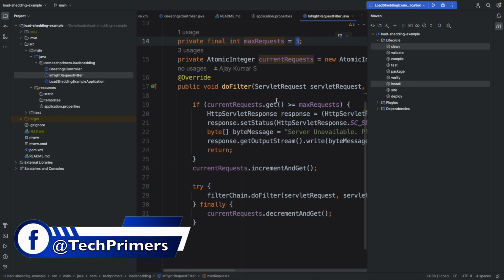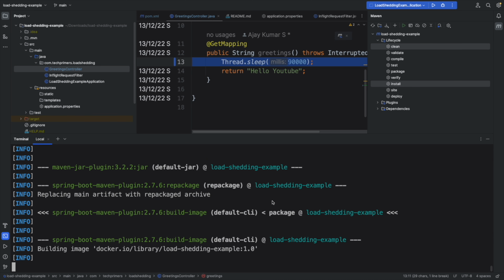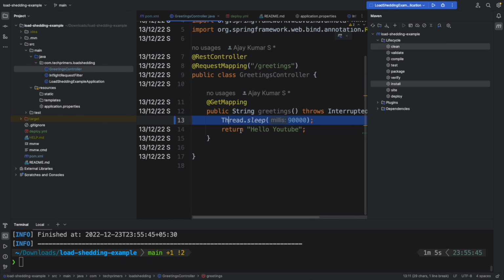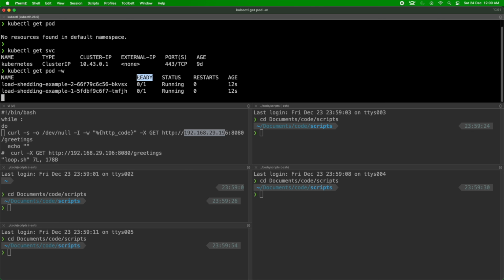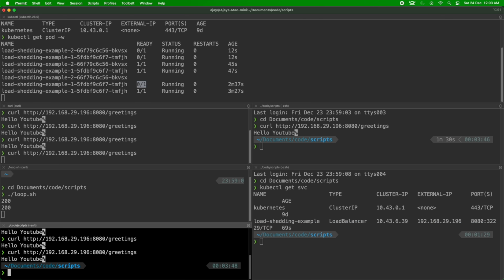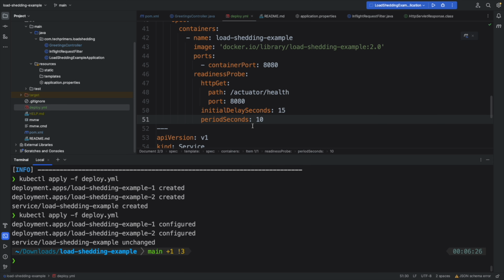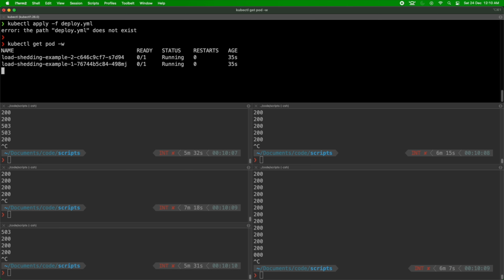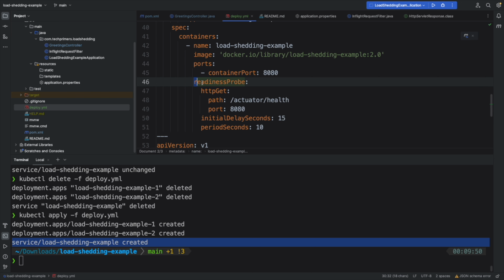Load Shedding in Kubernetes | Readiness Probes | Tech Primers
This video covers how to use Load Shedding in Kubernetes and how kubernetes load balancer uses actuators to route traffic to health instances.